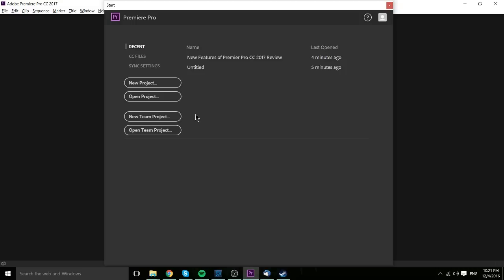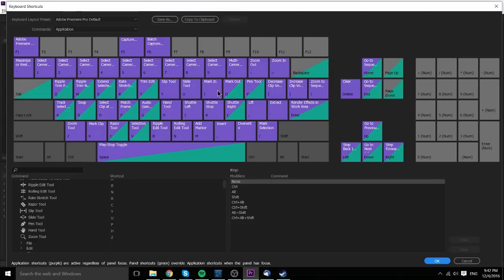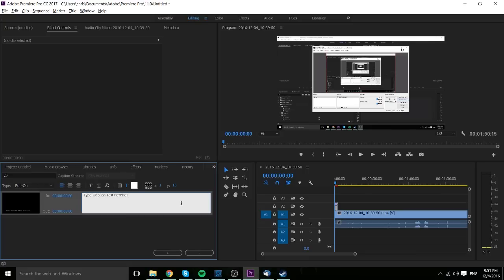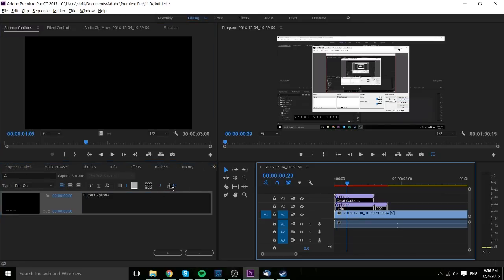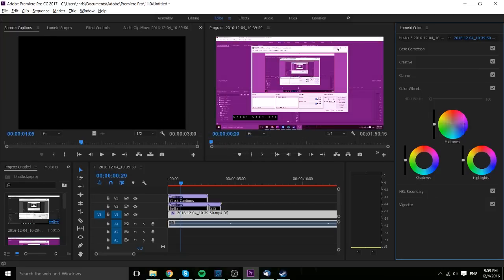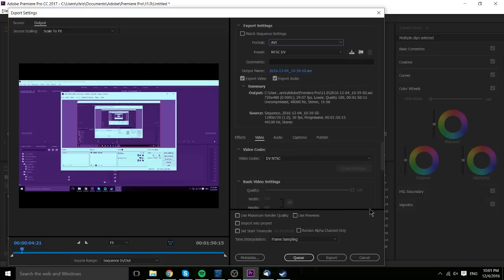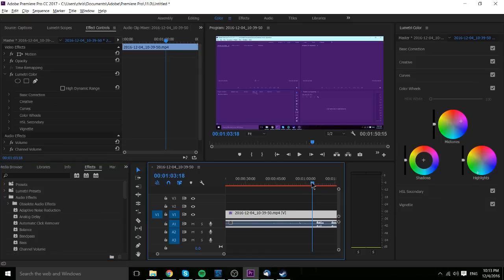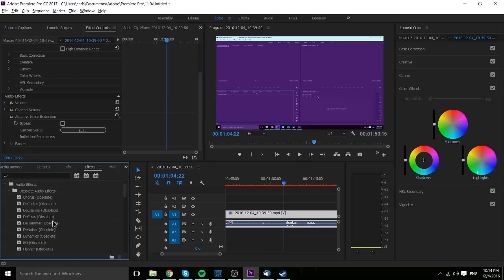New Features in Adobe Premier Pro CC 2017 vs 2015 | Full Feature Review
♕My Setup ♔
Lenovo IdeaPad Y510p
Blue Yeti USB Microphone - Silver
Logitech HD Pro Webcam C920

Music
Waypoint_F & The Forest Dreams
by TeknoAXE